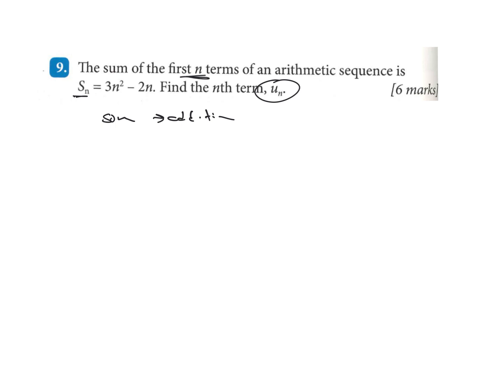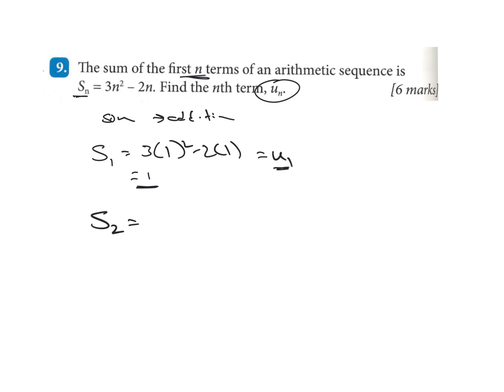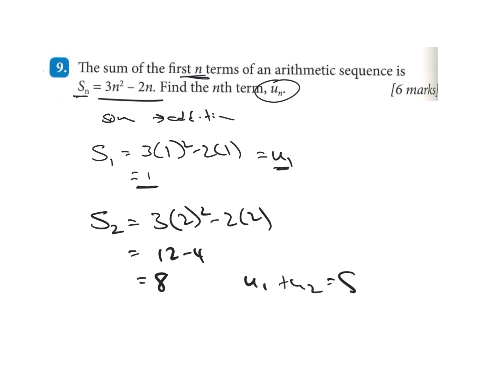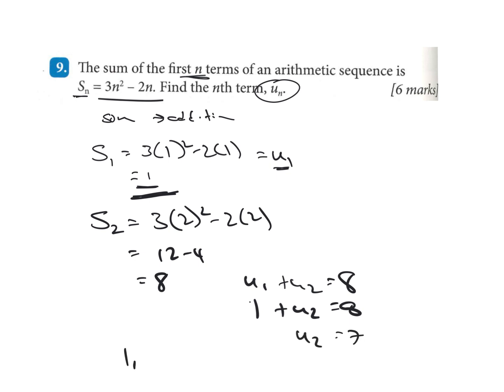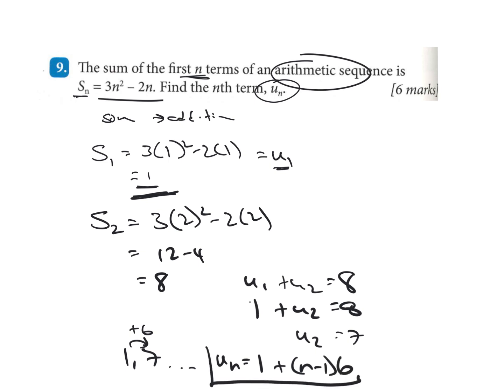IB MAA SL - Arithmetic